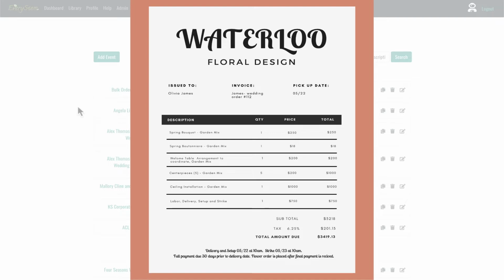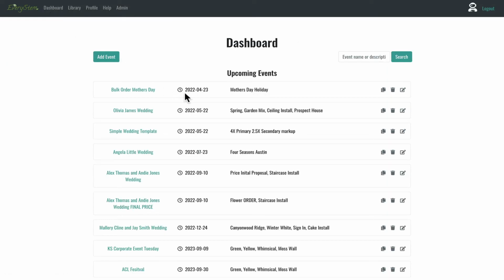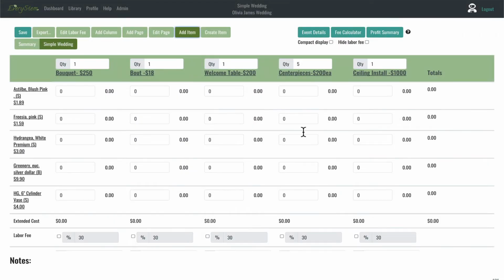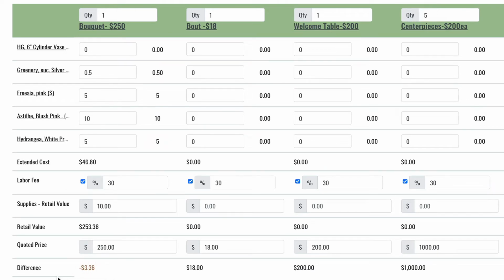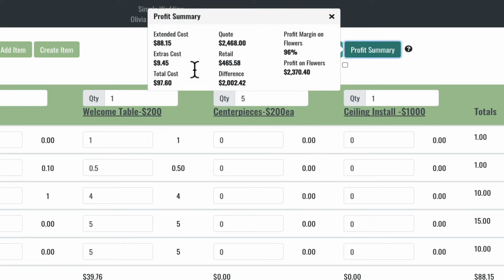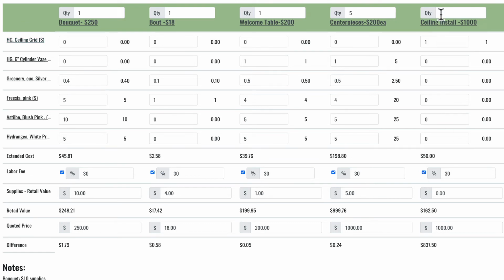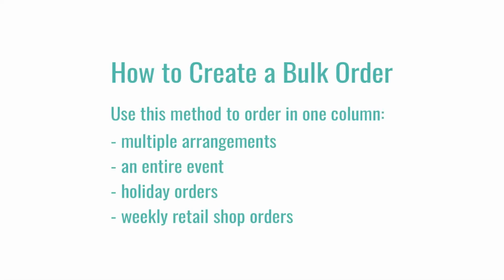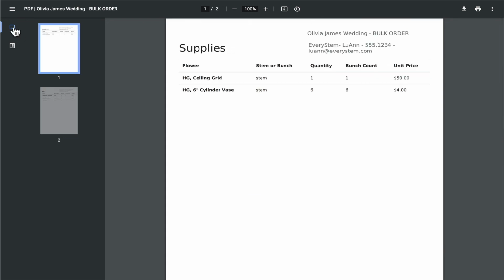How to Create Recipes & Bulk Orders - EveryStem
How to create recipes and bulk orders in EveryStem: A cloud-based flower recipe and ordering platform.

Jump to 33:51 for how to create a bulk order for an entire event in one column.